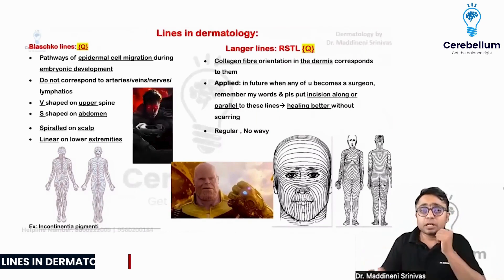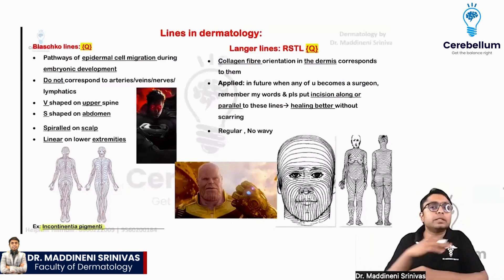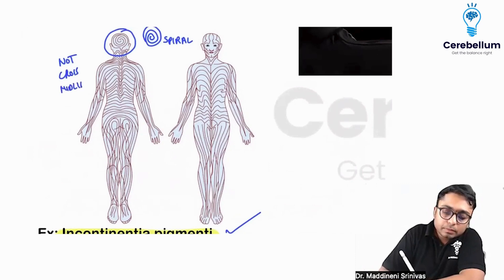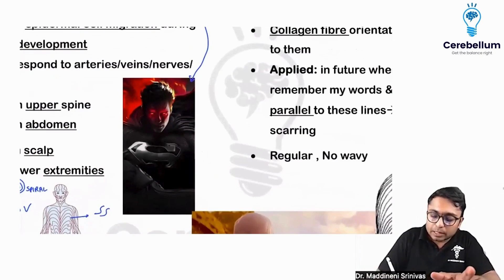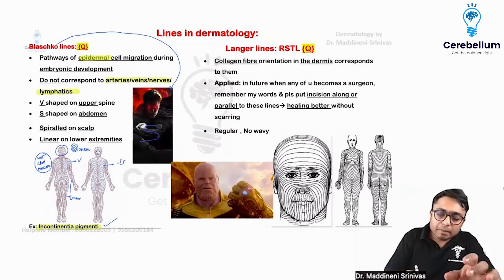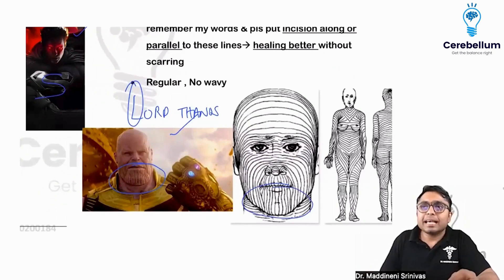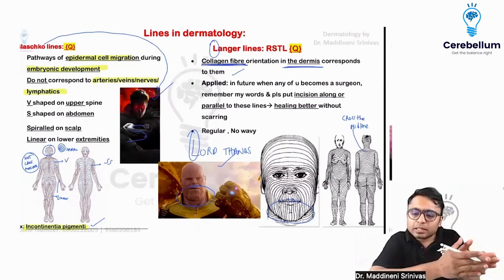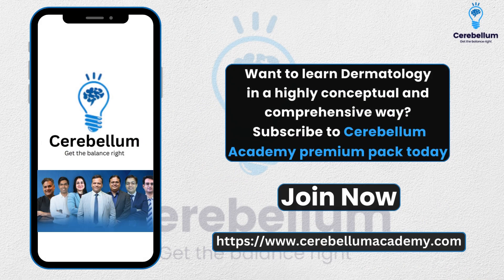High Yield Topic Alert: Lines in Dermatology by Dr Maddineni Srinivas | Cerebellum Academy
High Yield Topic Alert: Lines in Dermatology Dr Maddineni Srinivas | Cerebellum Academy
Join Dr. Maddineni Srinivas, a faculty of Dermatology at Cerebellum Academy, as he expertly guides NEET-PG, FMGE, and INICET aspirants through the complex world of dermatological markers. This video is an essential resource for medical students keen on mastering the intricacies of Blaschko's lines and Langer's lines, two topics frequently highlighted in medical examinations due to their significance and the examiner's preference.
Dr. Maddineni Srinivas begins with a detailed exploration of Blaschko's lines, which are invisible under normal circumstances but highly evident in specific diseases like incontinentia pigmenti. These lines illustrate the paths taken by epidermal cells during embryonic development and become visible under certain pathological conditions. The discussion includes their distinctive patterns, such as their spiral appearance on the scalp and their consistent avoidance of the midline, resulting in characteristic shapes like the 'S' shape on the anterior side and 'W' shape on the upper back.
The video then shifts focus to Langer's lines, emphasizing their importance in surgical and cosmetic procedures. Unlike Blaschko's lines, Langer's lines do cross the midline and are crucial for making surgical incisions that align with the natural orientation of collagen fibers in the dermis, ensuring minimal scarring and optimal healing.
Packed with visual aids, mnemonic devices, and practical advice, this video is designed to provide a thorough understanding and easy recall of these vital dermatological concepts. Whether you aspire to excel in dermatology, surgery, or your upcoming medical exams, Dr. Maddineni Srinivas's insights will equip you with the knowledge and confidence needed to succeed.
Dive into this enlightening session with Dr. Maddineni Srinivas and elevate your medical expertise.